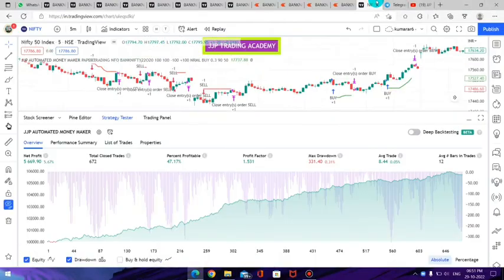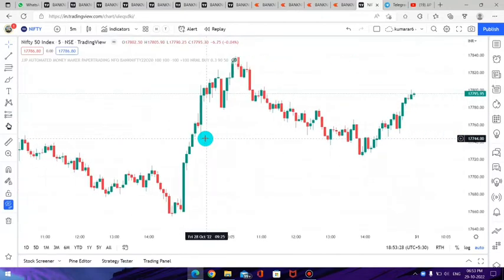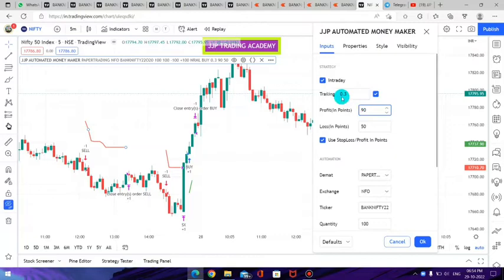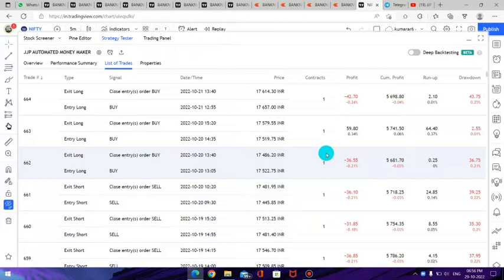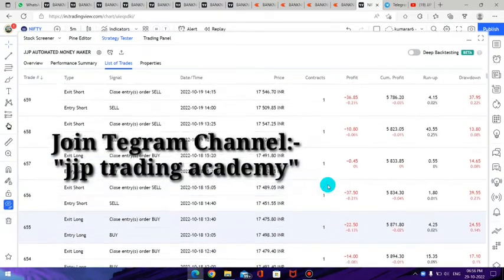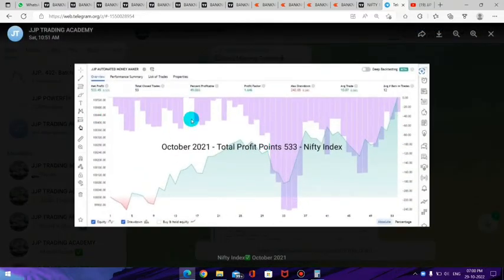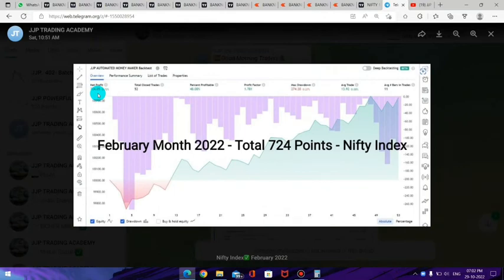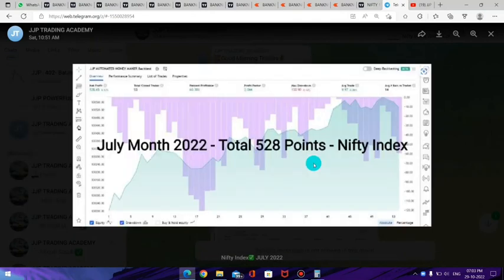Automated Money Maker Strategy Month By Month Result